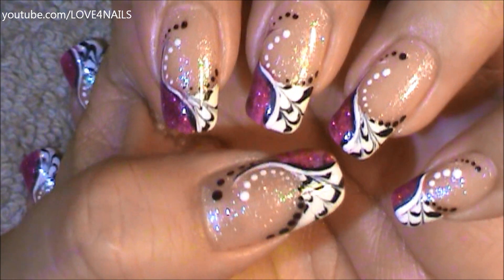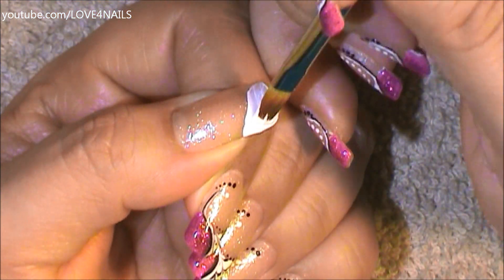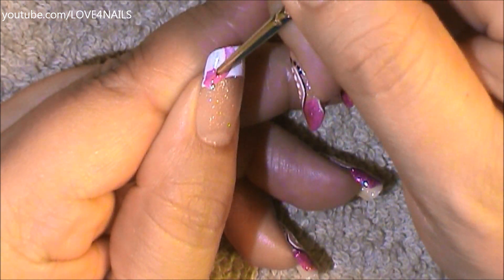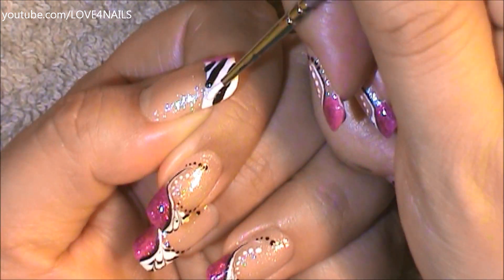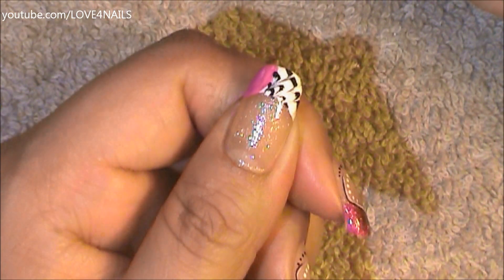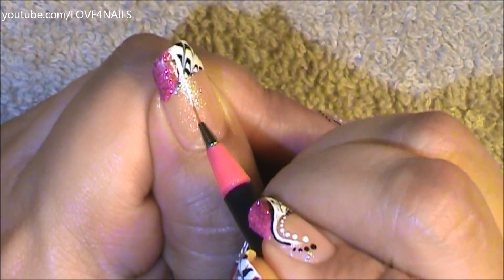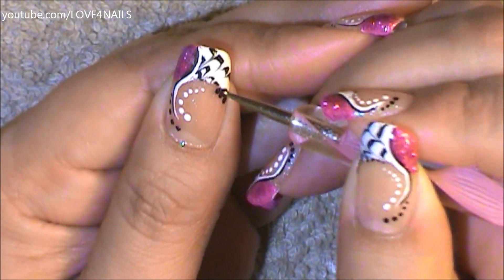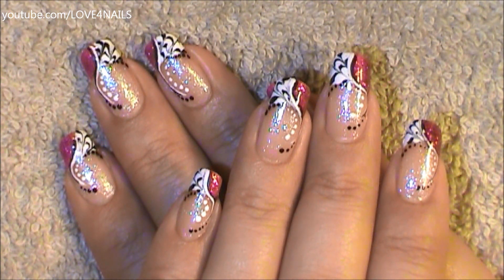Fast & Easy How To Color Dragging Nail Art Design Tutorial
Hi! This Friday we'll be working on a color dragging nail decoration. I love working on these because this type of art looks so complicated, as if it was really difficult when the truth is its super quick & simple.
There are a couple of things however to keep in mind. You have to drag or marble the colors together while the paint or nail polish is still wet. Also you have to be generous with the amount of paint or nail polish you use.
I prefer to use acrylic paint just because it dries alot faster, but its also better to use nail polish for this technique because it dries alot slower than the acrylic paints. Its just up to you.

I hope you like this idea for decorating your nails & give it a try.

Have A Super Fun Friday!

List of tools, products & brands I used for this nail design

Acrylic paints

Black paint is by Apple Barrel in Black

White by Apple Barrel in White

Hot Pink color is by Americana called Royal Fuchsia

Pink Glitter paint is by Folk Art name is Fuchsia

Brush sizes

Striper is by Amazing Shine in size short
For painting & dragging colors I used one by American painter 10/0

Small size dotting tool & a marbling tool

Topcoat Mia Secret